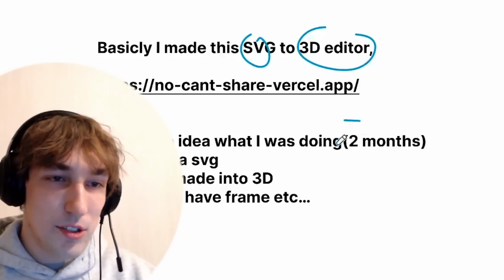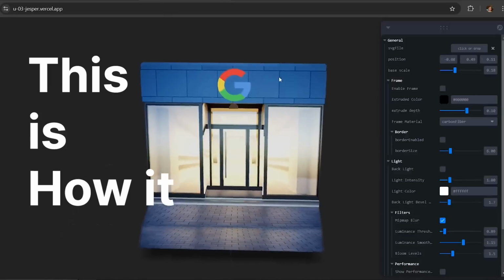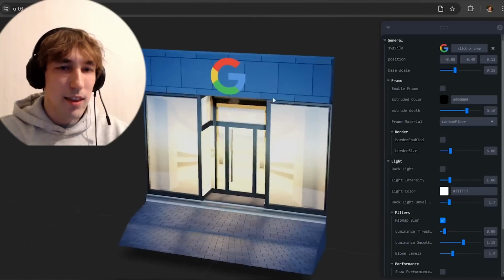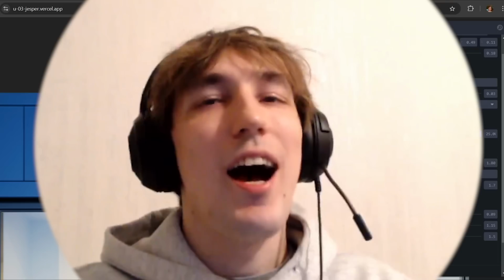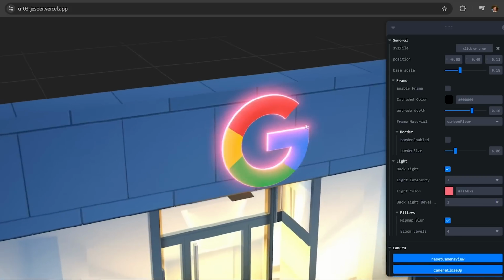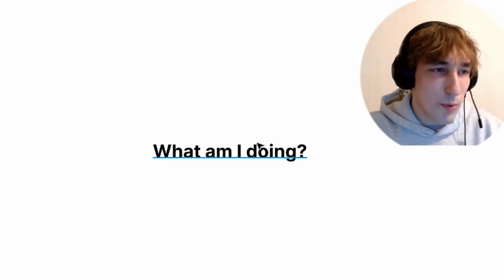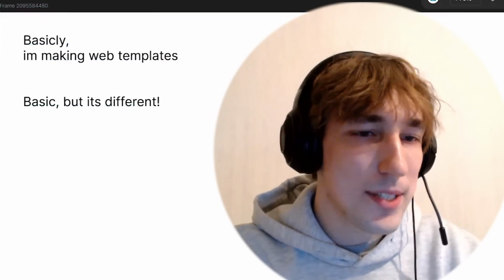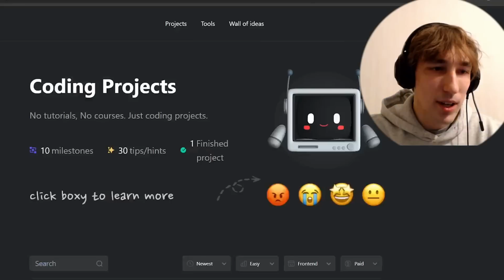Freelance coding is changing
Freelance coding is changing in 2024 and it will only get weirder from here... so what am I doing to adapt to this? And how did my latest freelance project go?

🔖 Topics Covered
Freelance coding 2024 & 2025
How to Freelance as a coder
SaaS/Micro-SaaS